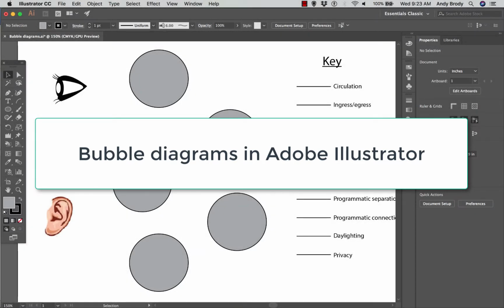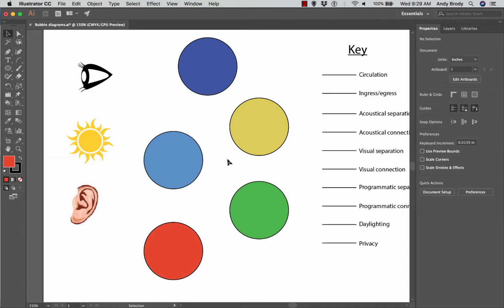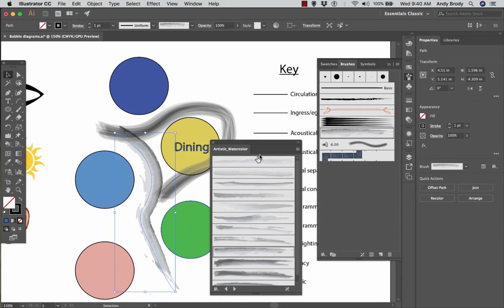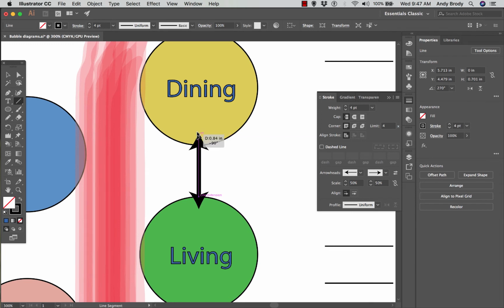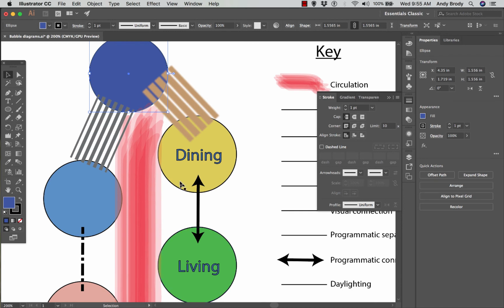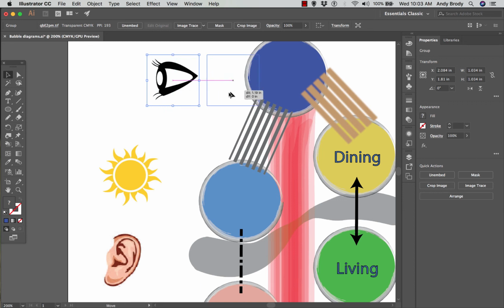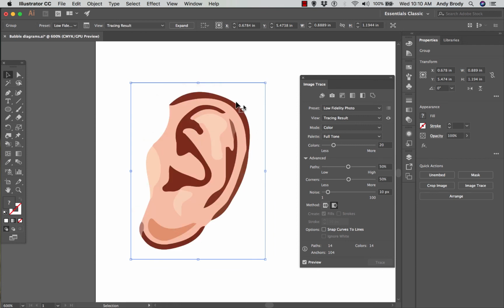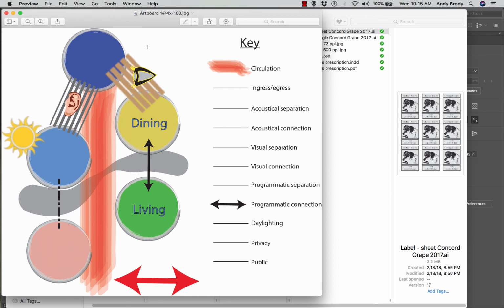Bubble diagrams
Describes the content of an architectural bubble diagram, and how to draw one using Adobe Illustrator. This technique uses strokes, fills, brushes, and various dashed lines. It also uses Image Trace to create paths from image files.